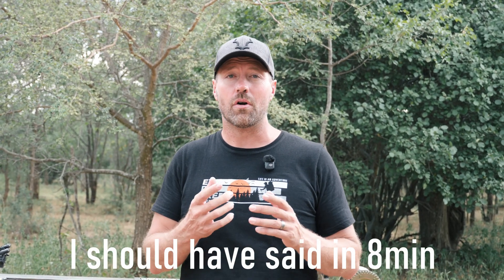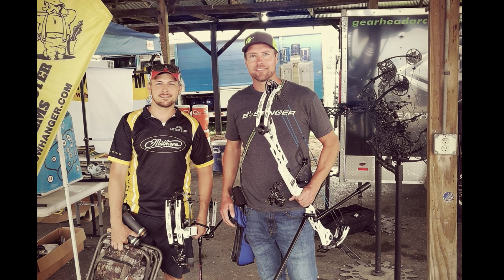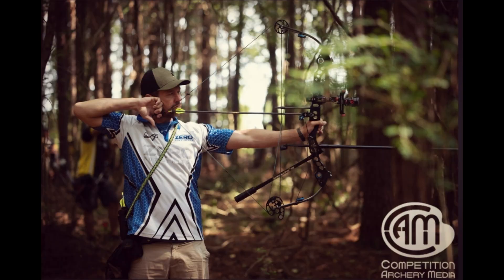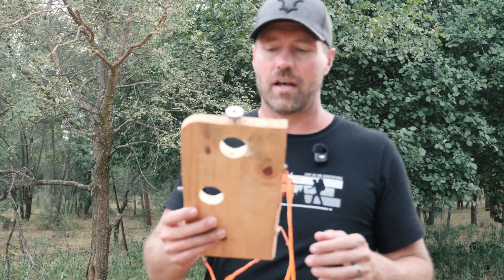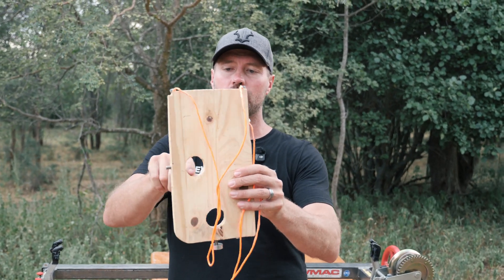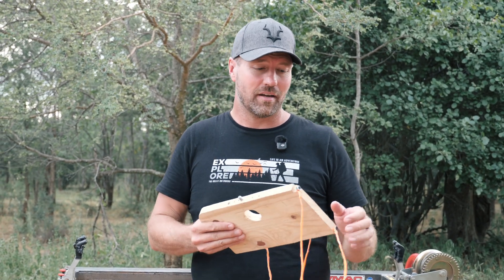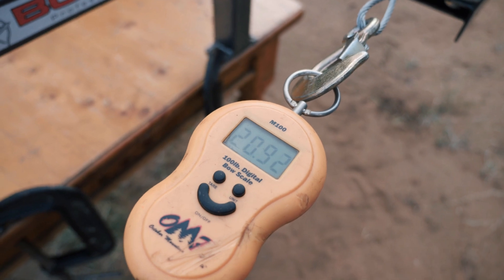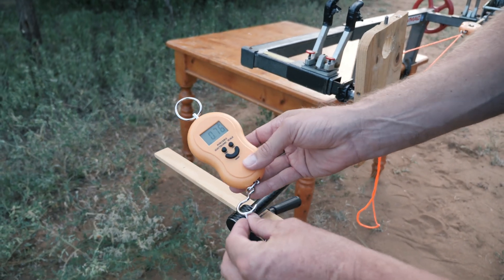Never-Seen-Before Test: Dynamic Brace Height Explained!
You've never seen a test like this before! We’re breaking down dynamic brace height in a whole new way—using a unique wooden demonstration to show exactly how it changes under load and why it affects bow stability. This test reveals how a shorter dynamic brace height reduces leverage, making your bow more sensitive to torque. If you've ever wondered why some bows feel more forgiving than others, this video will change the way you think about bow design and shot consistency. Watch now and see the results for yourself!